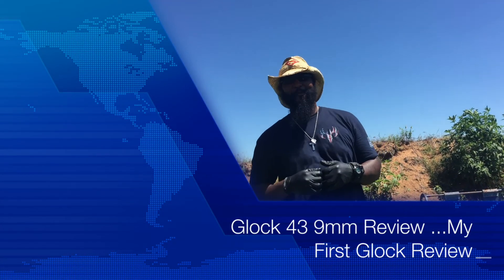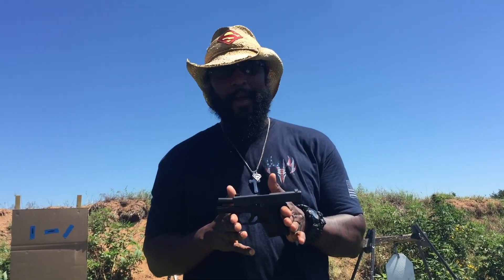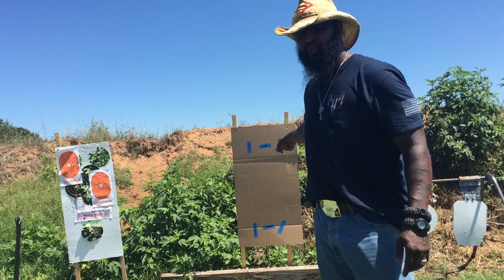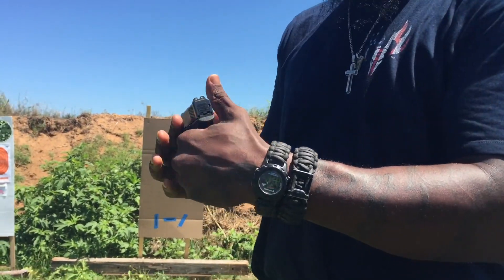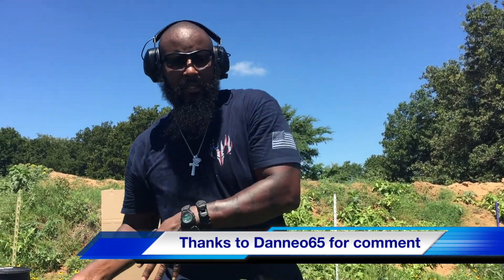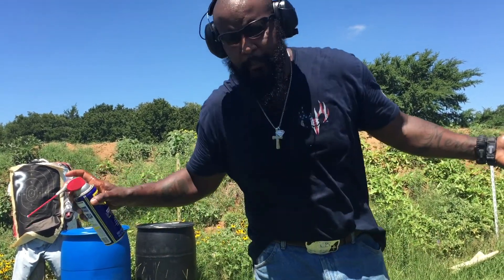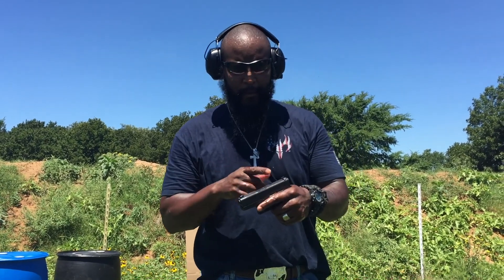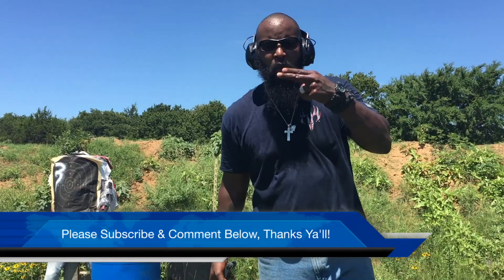Glock 43 Review...My first Glock Review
YouTube Family I GOT GLOCK ON ME!!! Lol... This video is my first Glock Review and I have to say I'm impressed with the Glock platform especially the Glock 43 for concealed carry. Please let me know what you think? Thanks to all ya'll and God bless...